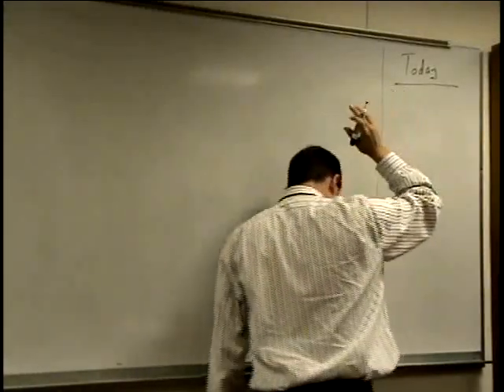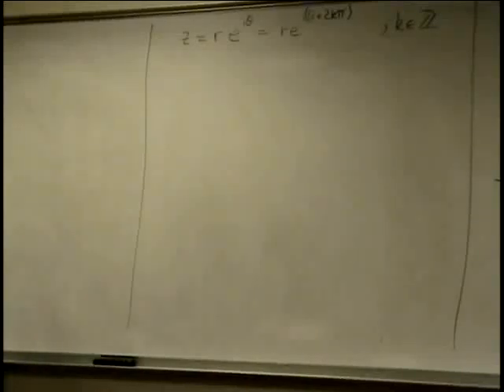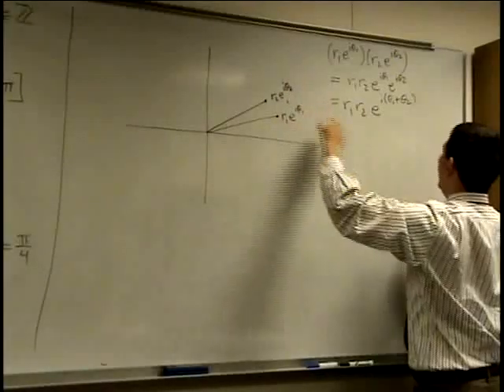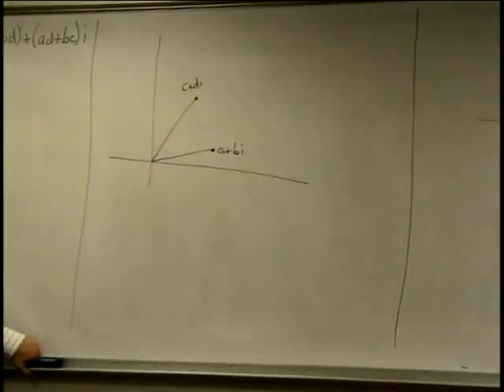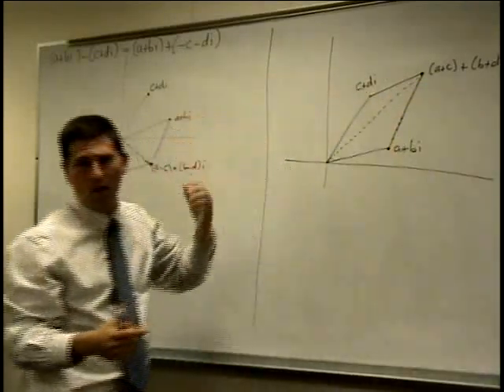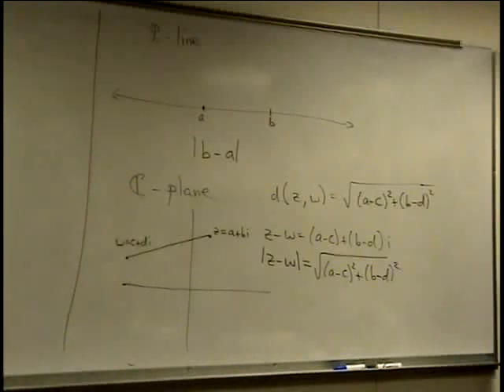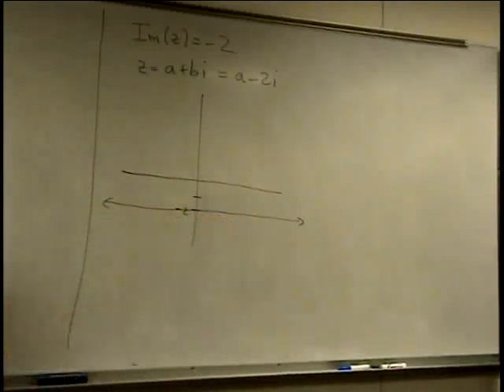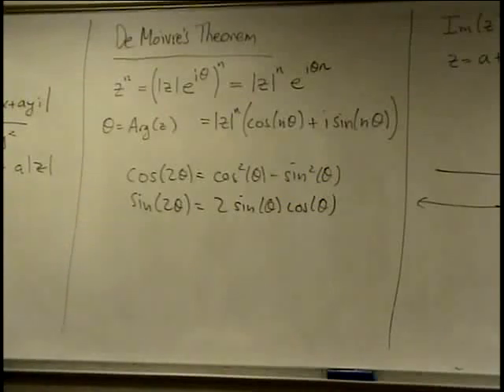Complex Analysis Lecture 4—Geometry of complex numbers